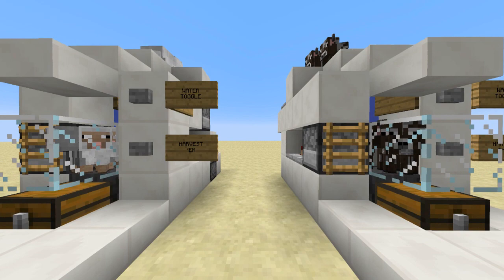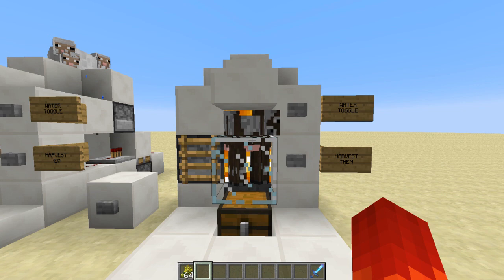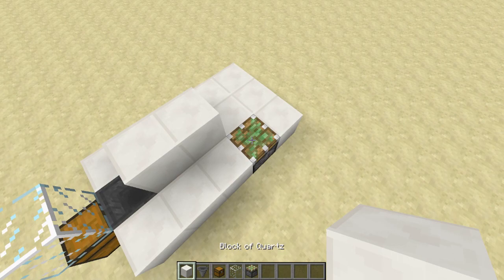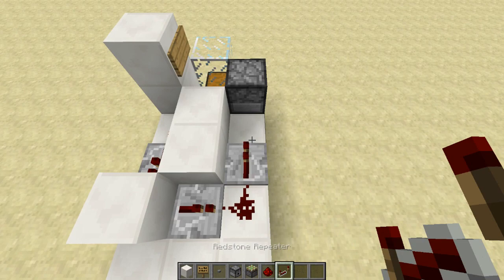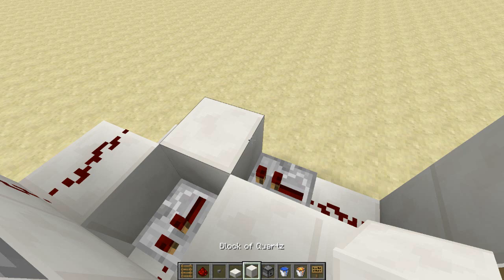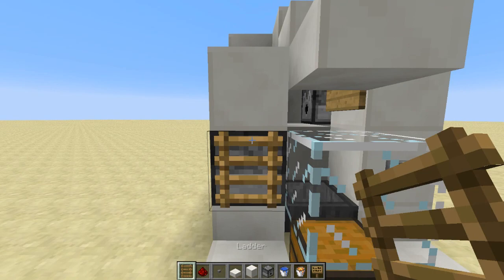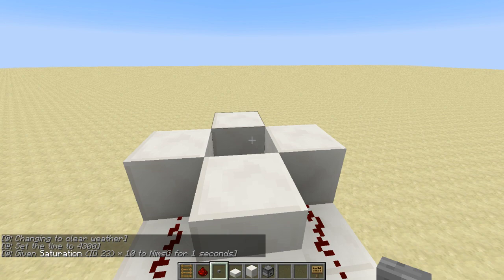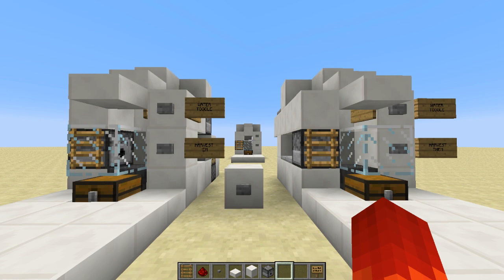NIMSTUT - Cow Farm & Grill (Sheep Too) (1.8 READY!)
LOTS MORE INFORMATION DOWN HERE
This farm will sit perfectly next to my chicken farm (link below) - they'll basically create a never ending supply of food and supplies. Oh, did I mention you can sell wool at a rate of 14-21/emerald? Or that leather is used to make books & written books, both of which can also be sold for emeralds? This farm might as well have the subtext of "Emerald Farm" as well!

TIME REFERENCES
Step One: 0:51
Step Two: 1:27
Step Three: 2:35

REQUIRED BLOCKS:
Solid Blocks, half slabs, stick piston, chest, hopper, glass, redstone, repeater, sign, dispensers, button, ladder, water bucket & a lava bucket.

TROUBLESHOOTING:
1. Can't place X against Y? Hold shift.
2. Timing messed up? Check repeater timings. Feel free to play with it until it works.
3. Water needs to be left on while there are babies, otherwise they'll just jump back up.
4a. Tired of waiting? Adult animals have a 5 minute cooldown after they've been bred.
4b. Baby animals take 20 minutes to reach adulthood.
If you're still having problems, ask below and hopefully another TUTor will help you!